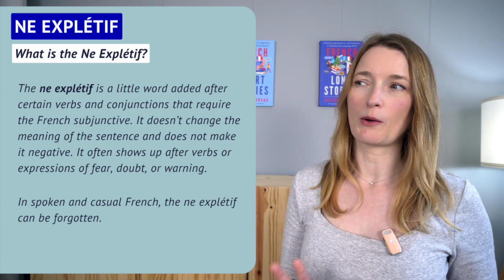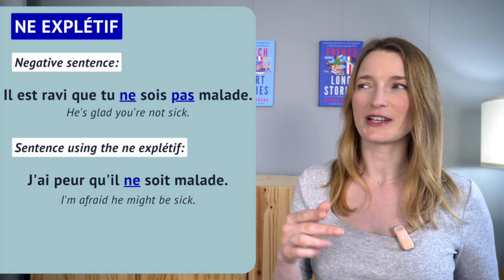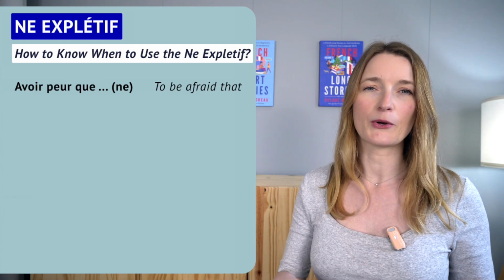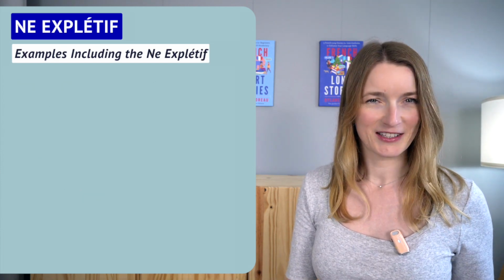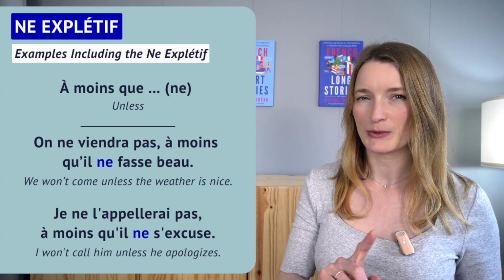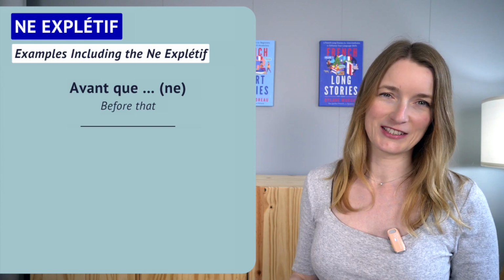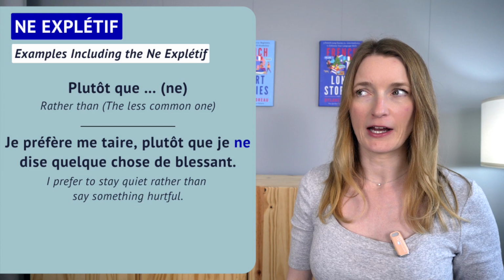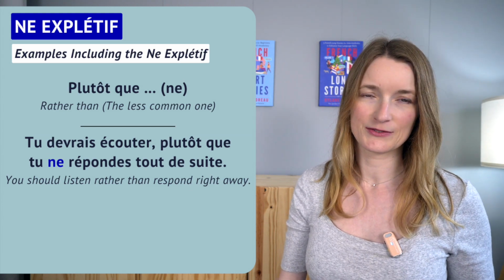The NE EXPLÉTIF Finally Explained | French Grammar Lesson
In this French lesson, I explain what the ne explétif is, when and where it shows up (think: expressions of fear, doubt, or warning), and why it doesn’t actually mean "not".
You’ll learn:
✔️ What the ne explétif means
✔️ When to use it (and when to skip it!)
✔️ The most common verbs and conjunctions that trigger it
✔️ Easy example sentences with translations
✔️ How it sounds in real-life French

• Grammar • Pronunciation • Conjugation • Vocabulary • Expressions • Dictionary • Short Stories • Passé composé vs Imparfait • Subjunctive • Workbooks

Lingoculture - Unlimited classes - $10 off and 7 day trail for $1 - code perfectfrench

0:00 Intro
01:14 Free PDF
01:22 What is the Ne Explétif?
03:25 How to Know When to Use the Ne Expletif?
04:21 Examples Including the Ne Explétif
08:30 Outro